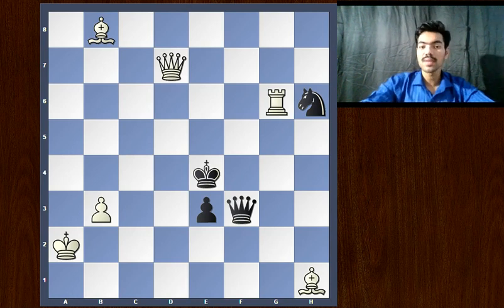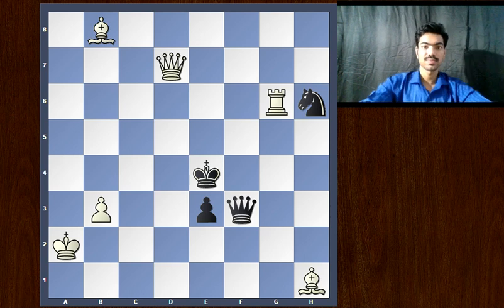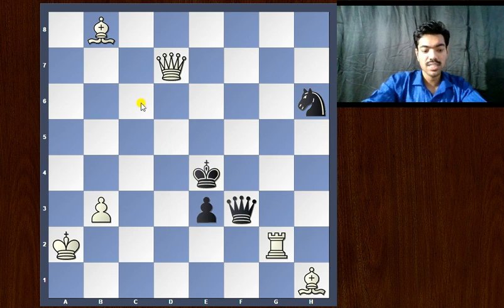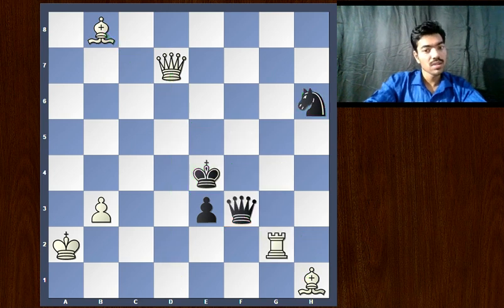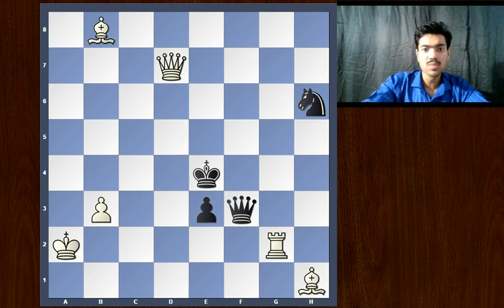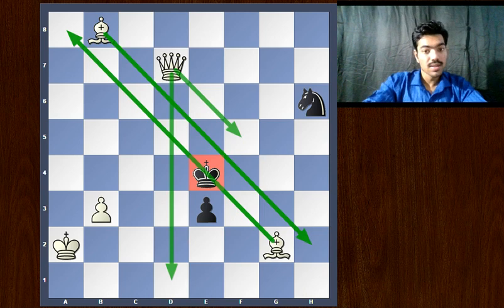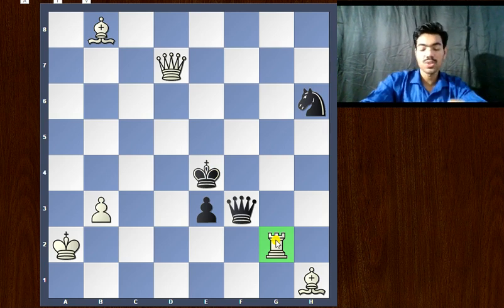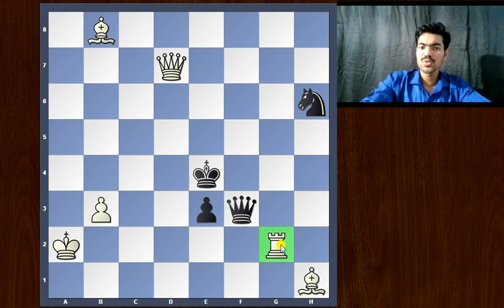Sam Loyd | Chess Puzzle King | Chess Problems & Studies | Chess Composers | Elegant Chess Problems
Composed by Samuel Loyd (Sporting New Yorker, 1877)
White Mates In 2!

Why other moves won't work!

1...Ng4/Ng8/Nf7 2.Rxg4# 1...Nf5 2.Rg4#/Re6# 1...Qg2+ 2.Bxg2# 1.Qe6+?? 1...Kd4 2.Qc4# but 1...Kd3!

1.Qc6+?? 1...Kd4 2.Qc4# 1...Kf5 2.Qe6# but 1...Kd3!

1.Rg5?? (2.Qd5#) 1...Nf5 2.Rg4# 1...Qg2+ 2.Bxg2# but 1...e2!

1.Rg7?? (2.Re7#) 1...Ng4/Ng8/Nf5/Nf7 2.Rxg4# 1...Qg2+ 2.Bxg2# but 1...Qxh1!

1.Rf6?? (2.Rf4#/Bxf3#) 1...Nf5 2.Re6# 1...Qg2+ 2.Bxg2# 1...Qxh1 2.Rf4# but 1...e2!

Correct Solution:
1.Rg2! 1...Ng4/Ng8/Nf5/Nf7/Qf1/Qf4/Qf5/Qf6/Qf7/Qf8/Qh3/Qg4/Qh5/Qd1
2.Rxg4# 1...Qf2+ 2.Rxf2# 1...Qg3 2.Rxg3# 1...Qxg2+ 2.Bxg2# 1...Qe2+/e2 2.Rxe2#